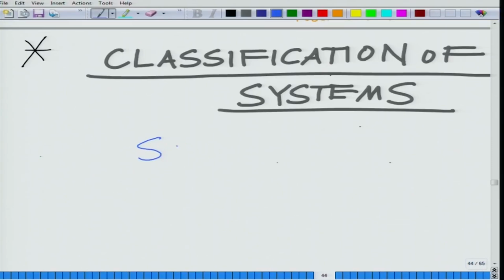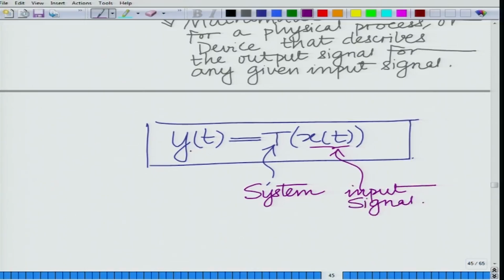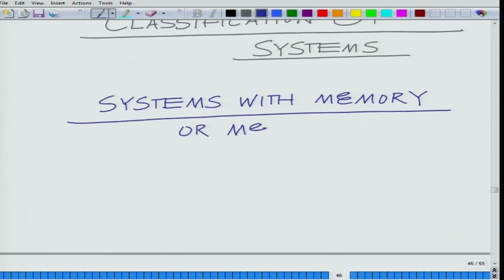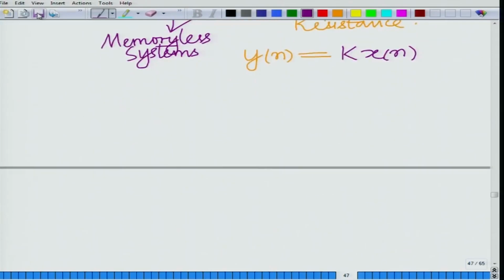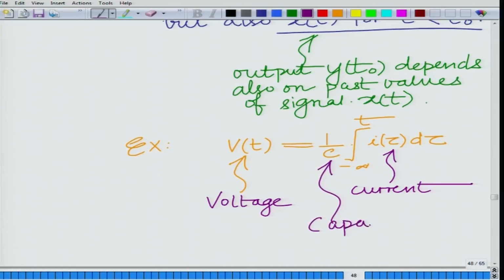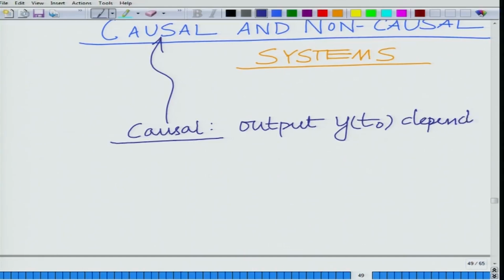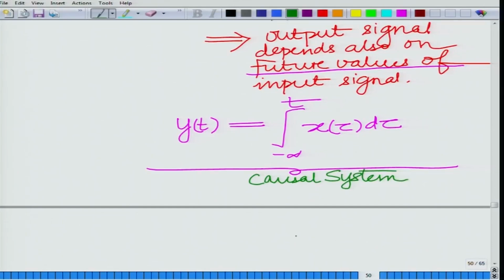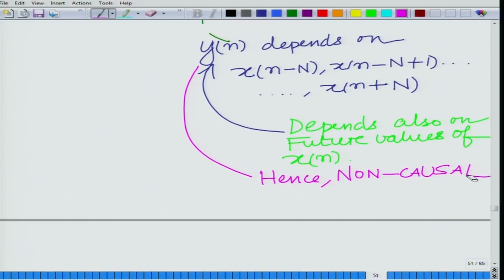Memory_Memory-less and Causal_ Non-Causal Systems